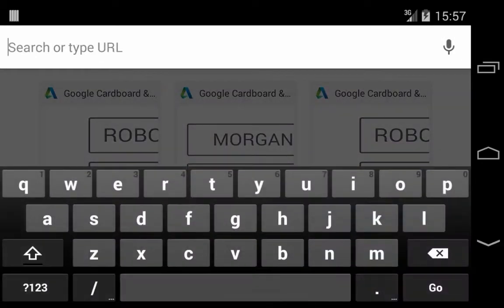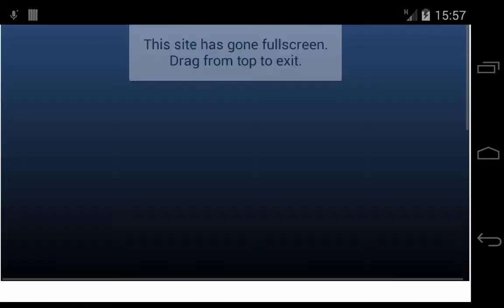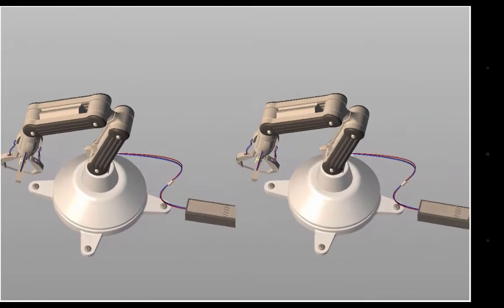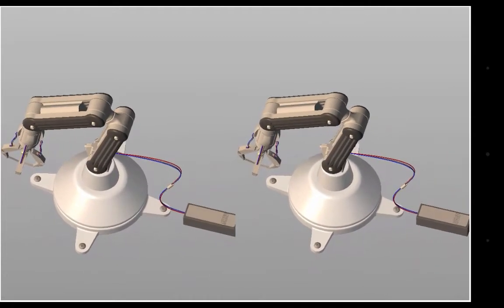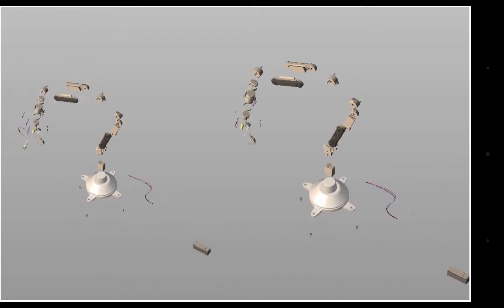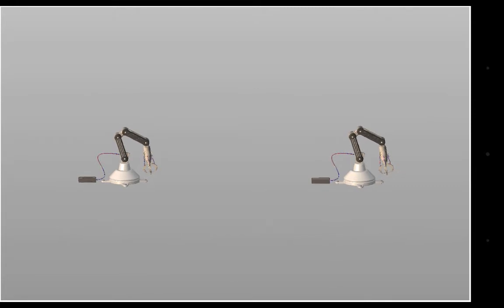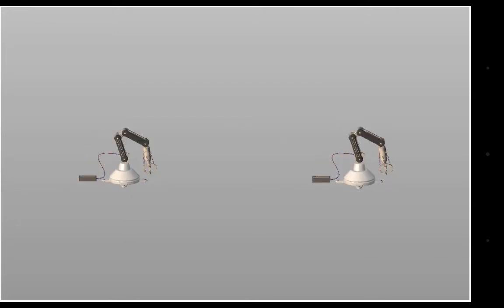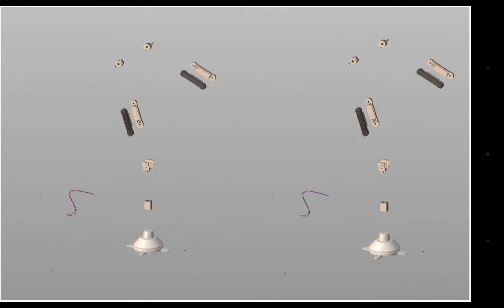Demo of A360 viewer for Google Cardboard app with voice-recognition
Demo of A360 viewer Google Cardboard app with voice recognition.